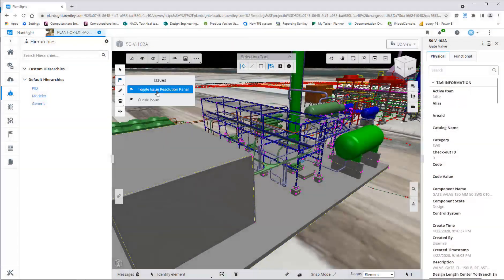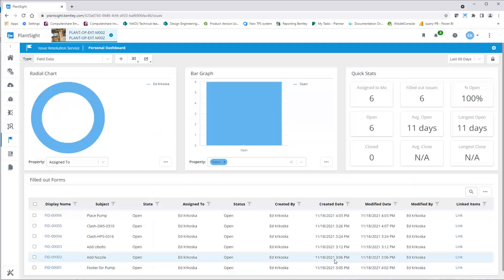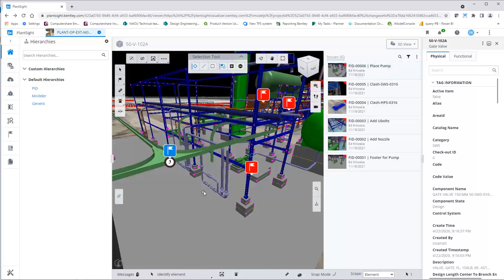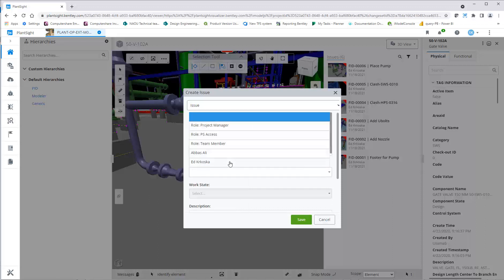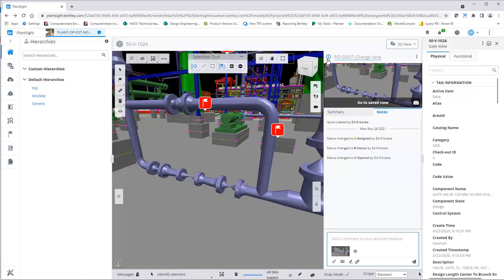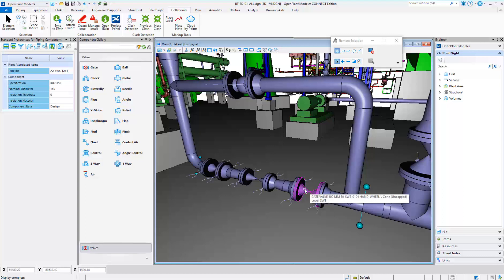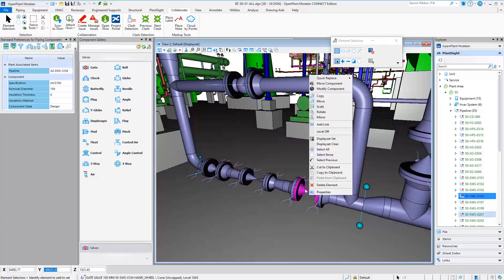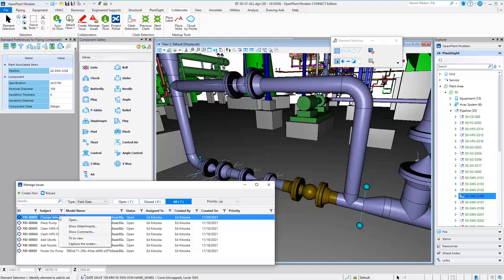OPM - Issue Resolution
Using the integrated issues resolution service inside OpenPlant Modeler